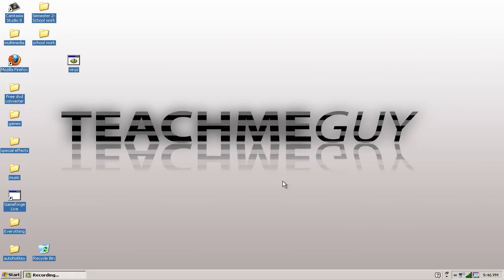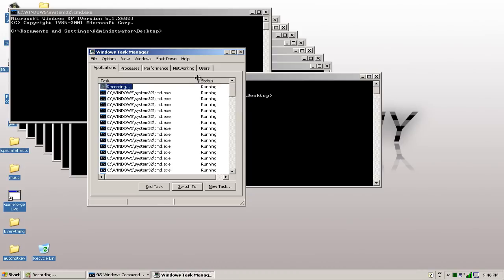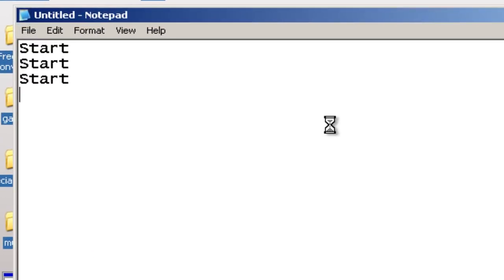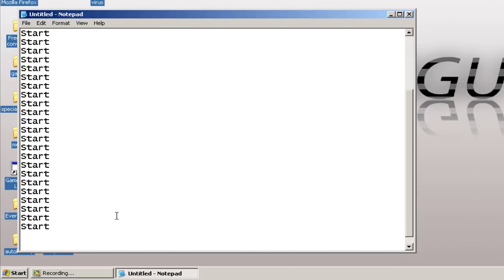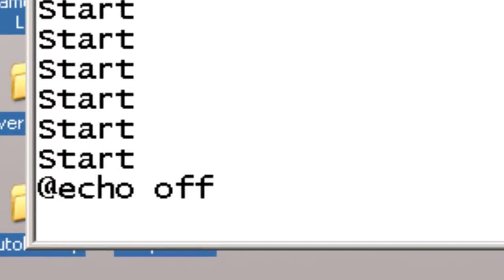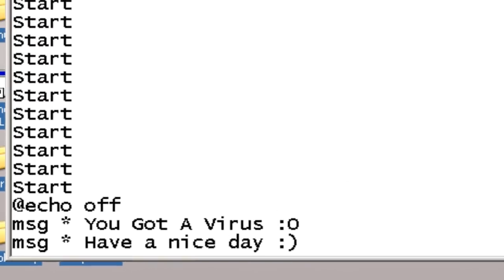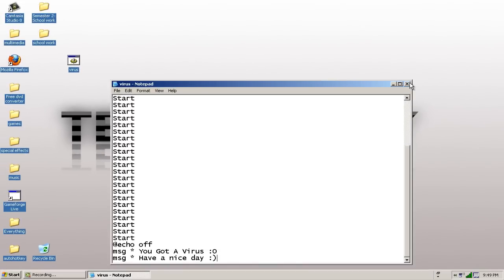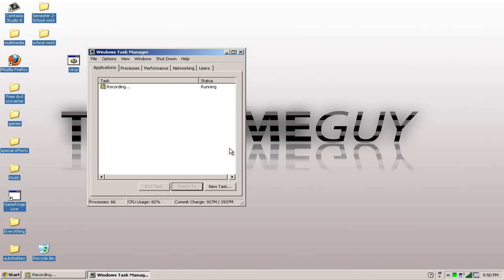"How To Make A Fake Virus"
This Tutorial will show you how to make a fake virus using notepad. This is very simple and easy to do. All you need is notepad. You can put as many start as you want. The more start there is the more comand prompt there is. Here is an example:

start
start
start
start
start
@echo off
msg * You Have A Virus :O
msg * Have a nice day

After you are done writing this you just save it as a .bat file.